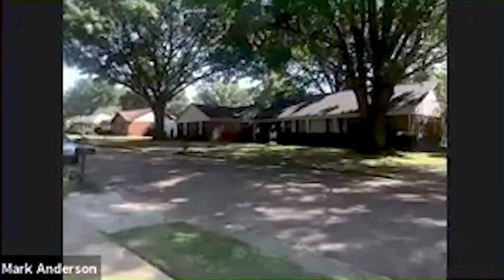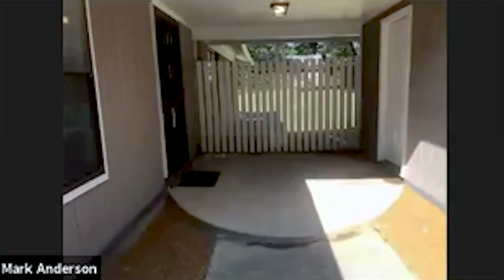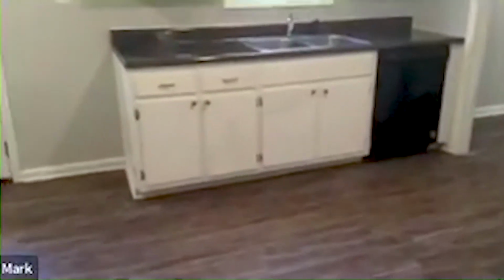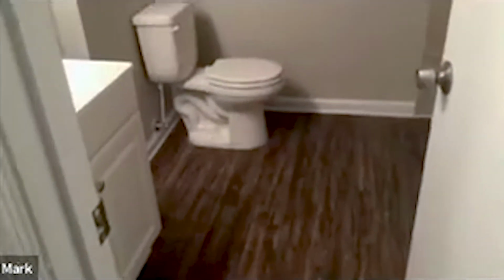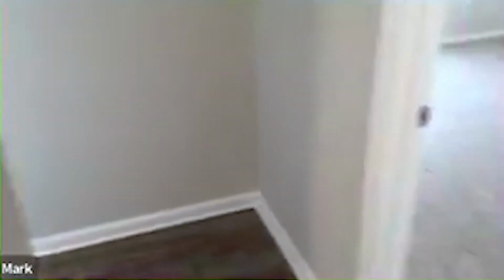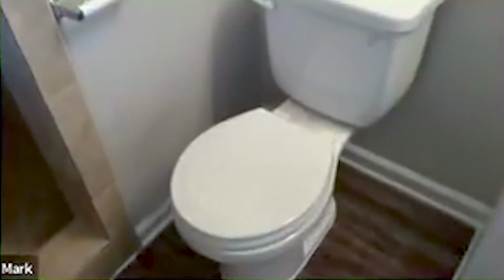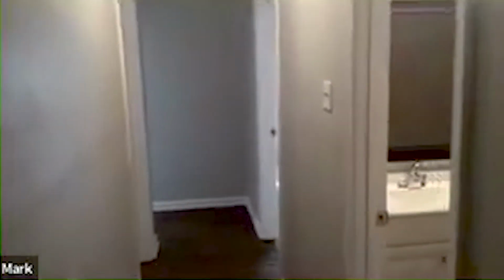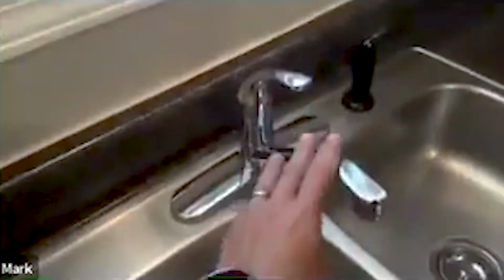Experience Matters Live: Up Close & Personal – Memphis Turnkey Property Tour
Mark Anderson, our Head of Renovations, walks us through one of our single-family turnkey properties in our Memphis market. Maximizing a budget of $47,000, our expert team of contractors transformed this house within 60 days. On the tour, Mark shows the security measures and keen attention to detail our team instills in all 700-900 renovations we complete a year.